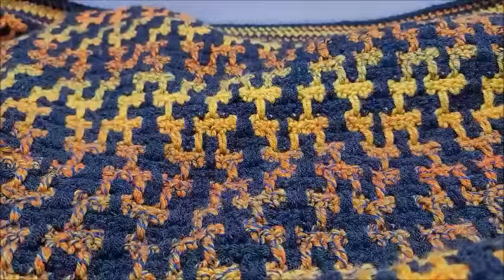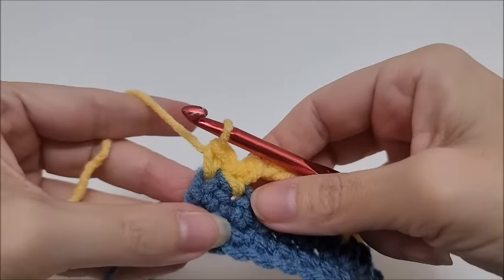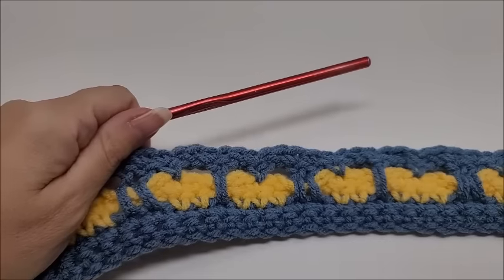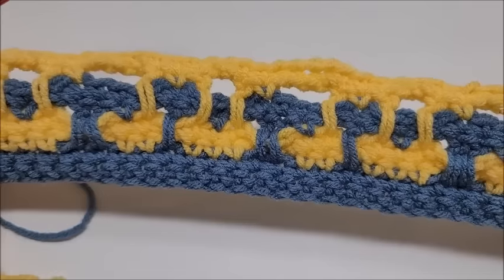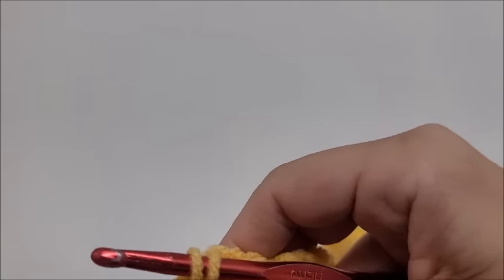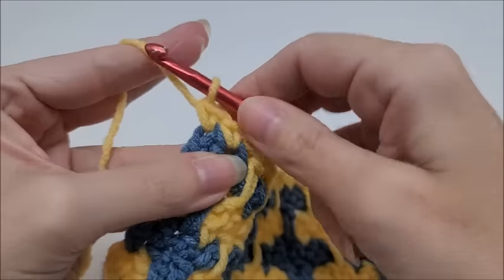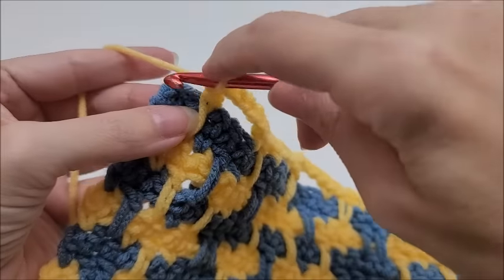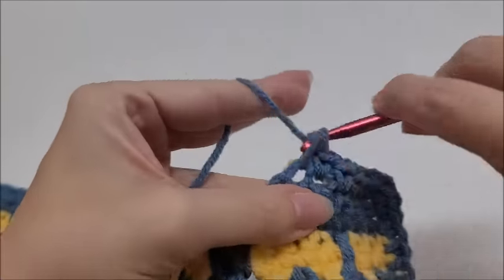Learn To Crochet This Amazing Blanket - DIY Project - Inside The Matrix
Intro: 0:00
Foundation Row 1 6:38
Foundation Row 2 7:26
Foundation Row 3 8:20
Foundation Row 4 13:00
Row 1 15:20
Row 2 22:40
Row 3 26:22
Row 4  33:35
Row 5 37:08
Row 6 41:48
Row 7 43:50
Row 8 48:10
Row 9 51:00
Row 10 55:39
Row 11 58:55
Row 12 1:03:53
Row 13 1:06:12
Row 14 1:10:40
Row 15 1:12:52
Row 16 1:17:00
Finish Row 1 1:22:00
Finish Row 2 1:25:09